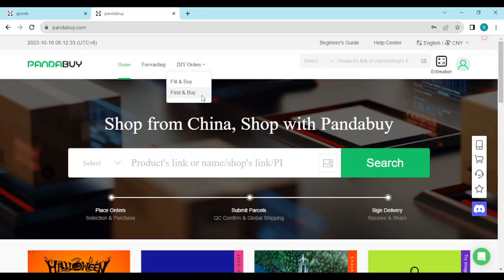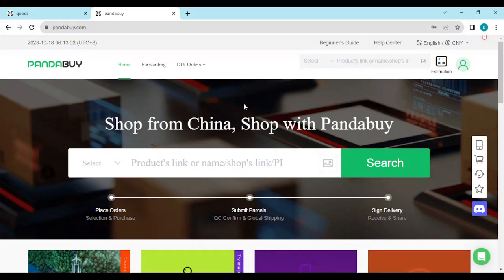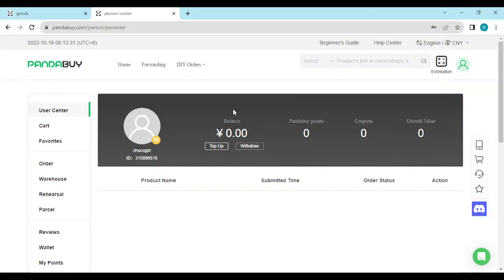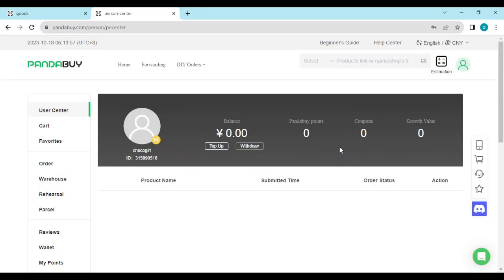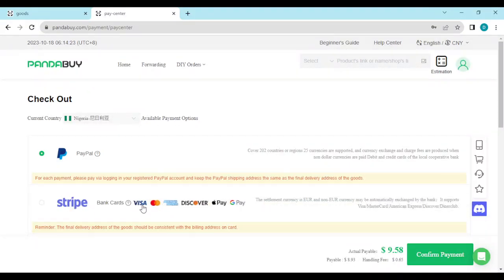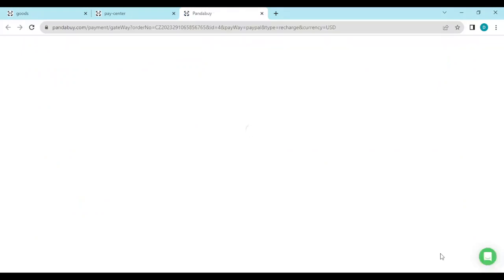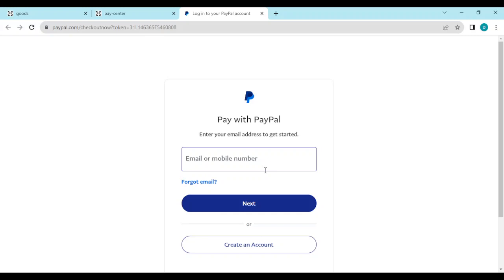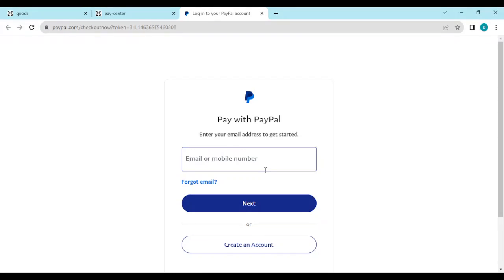How To Connect PayPal To Pandabuy (Quick Tutorial)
Today we talk about How To Connect PayPal To Pandabuy, so stay until the end of the video to see the full explanation.